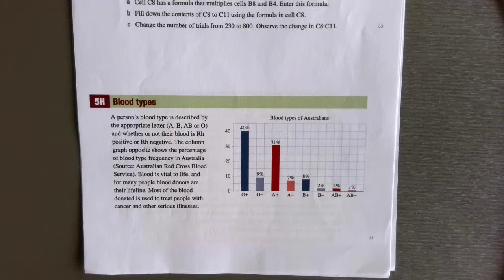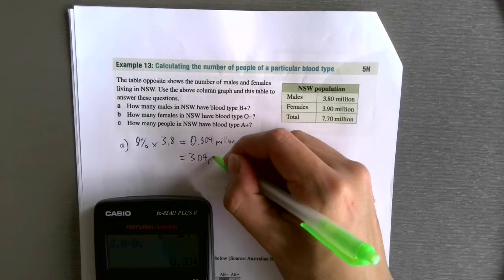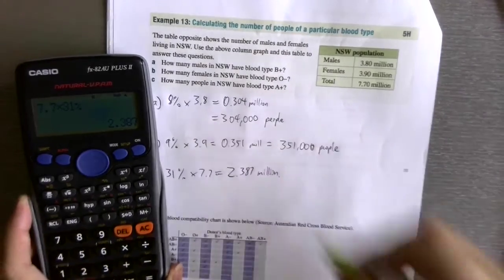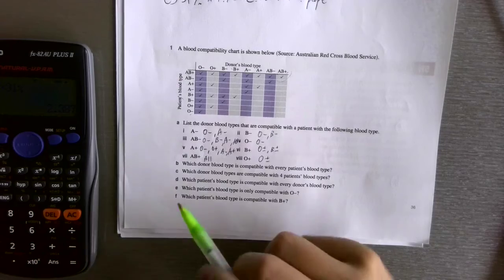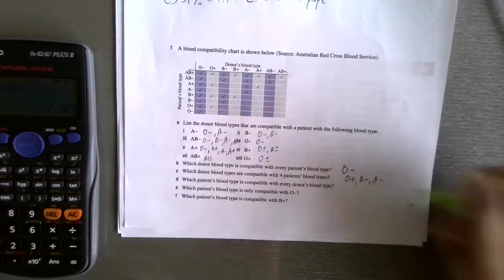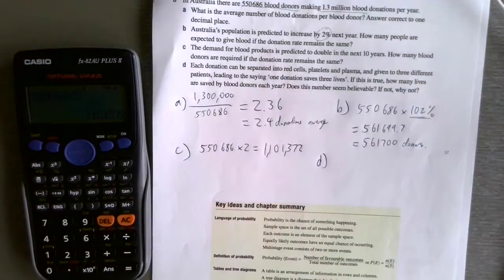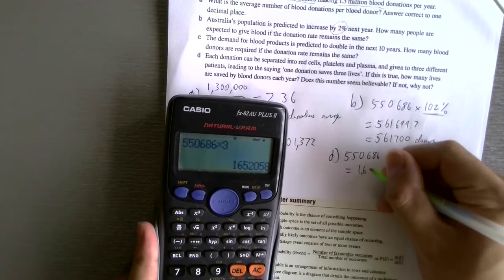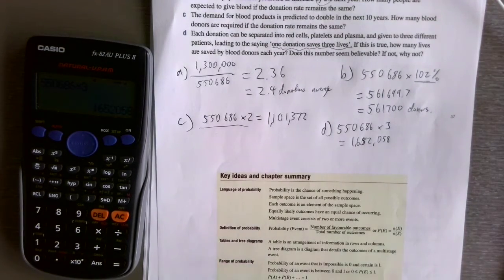Probability 5H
Blood Types (probability)